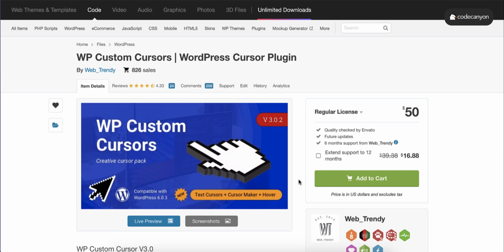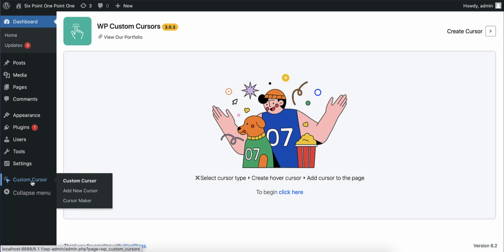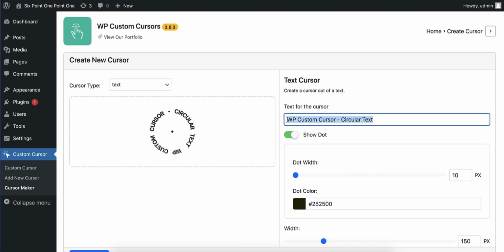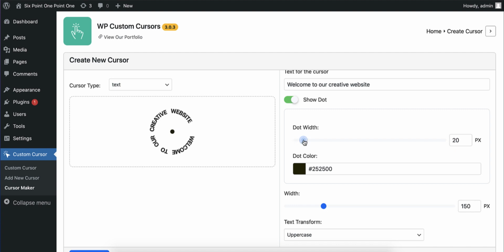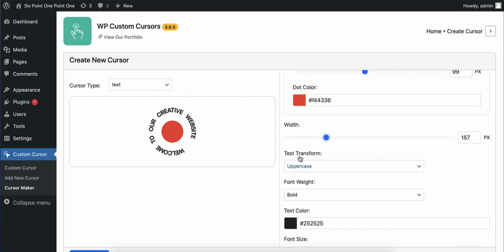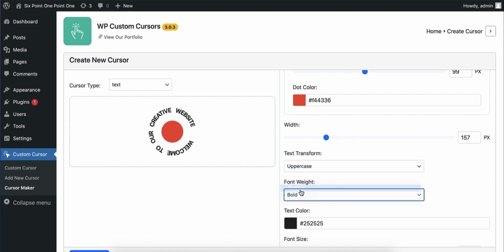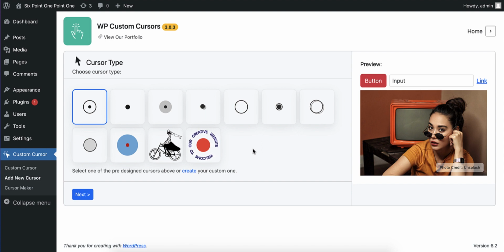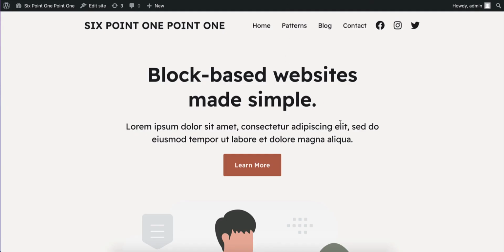6: WP Custom Cursors: Step-by-Step Tutorial - Step 6: Make a Text Cursor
In this tutorial, we'll show you how to use WP Custom Cursors, a WordPress plugin that enables the creation of custom cursors for your website.
With 3 cursor types to choose from - shape cursor, image cursor, and text cursor - you can add a unique touch to your website and enhance user experience. Follow along as we guide you through the process of creating custom cursors for your WordPress website.